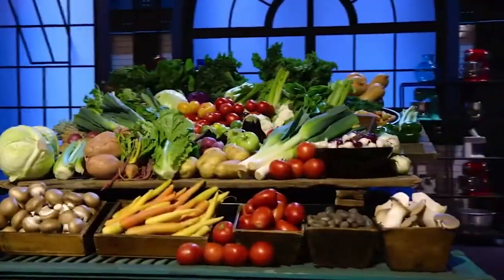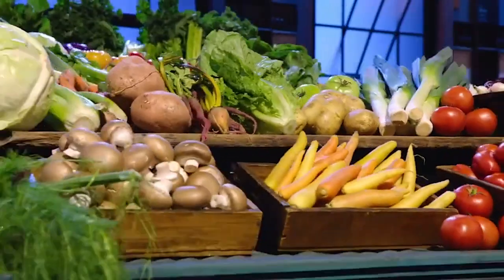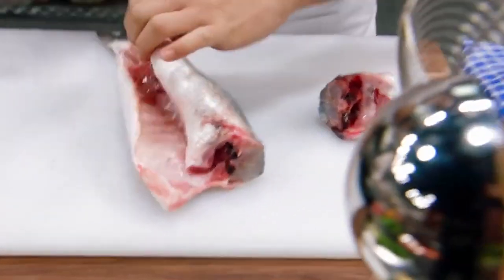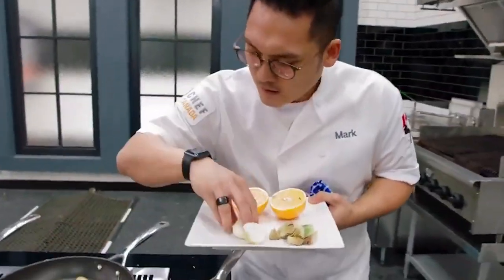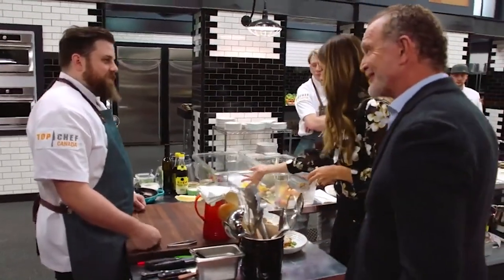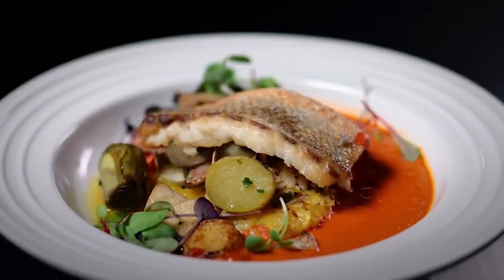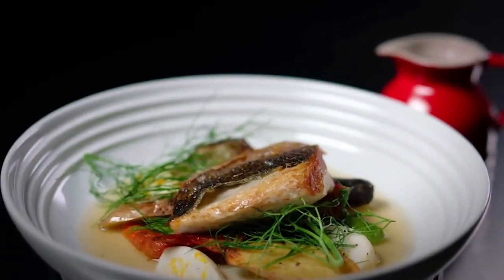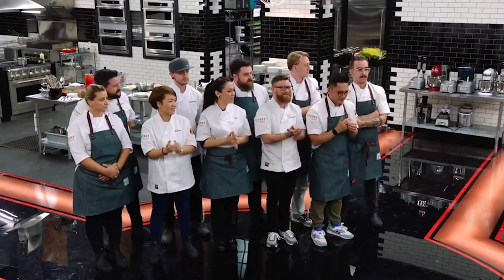Chefs Cook Amazing Food From Imperfect Produce | Top Chef Canada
The chefs are challenged to waste as little food as possible to encourage minimizing the $31 billion worth of food wasted every year in Canada. How well can the chefs use up all their ingredients?

Welcome to Top Chef World! The home of Top Chef on YouTube.

Top Chef World delivers all the best highlights from across the globe.

Watch the best quickfire challenges, high-pressure elimination rounds, Restaurant Wars, and how-to recipes. If that's not to your taste, choose something from our specials menu, including Last Chance Kitchen, What Would Tom Do? Top Chef: Family Style, Amateurs, and more.

Who will become Top Chef? And who will be told to "Pack up your knives, and go"?